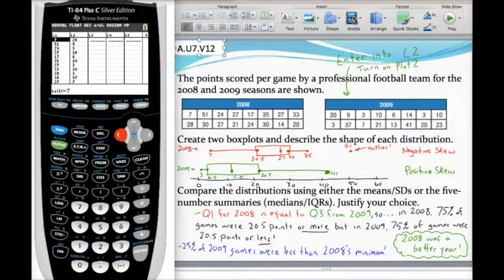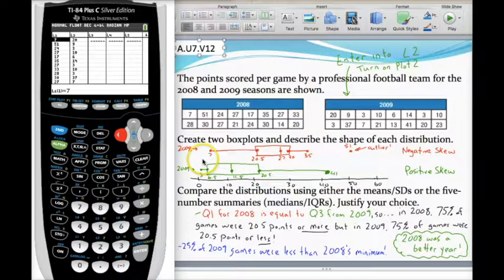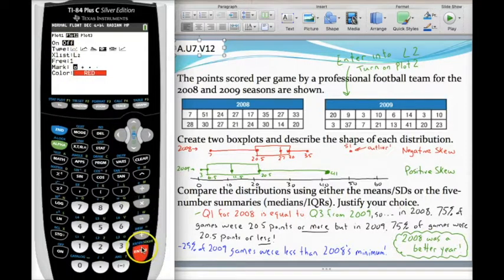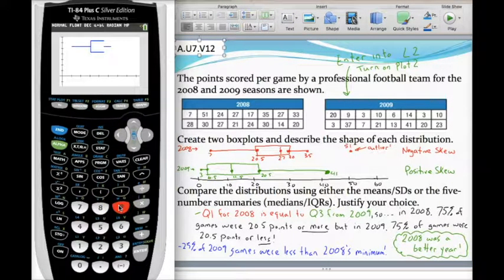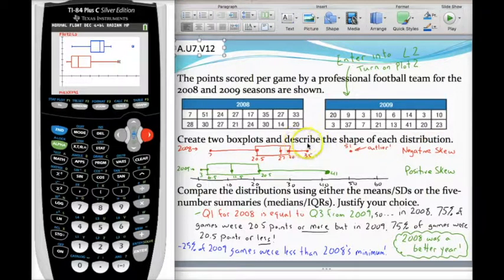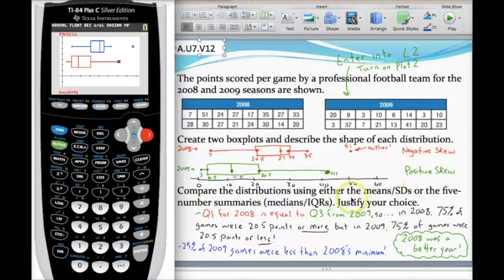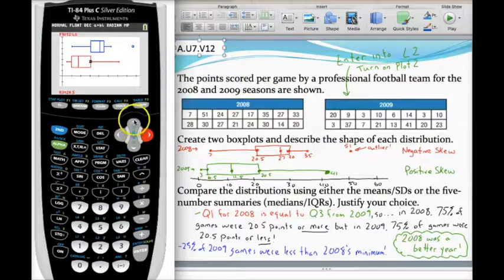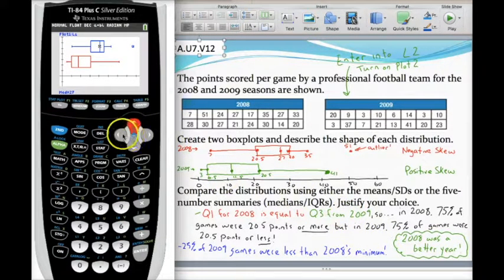Comparing data from two box-and-whisker plots side by side (with distribution)